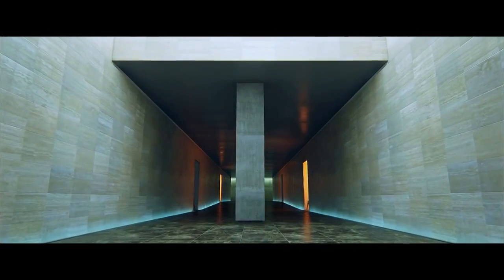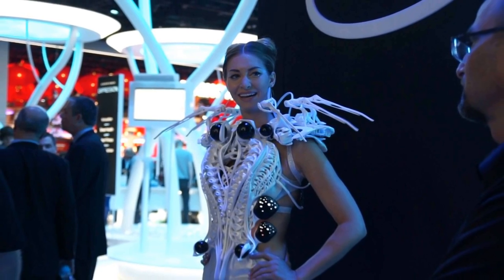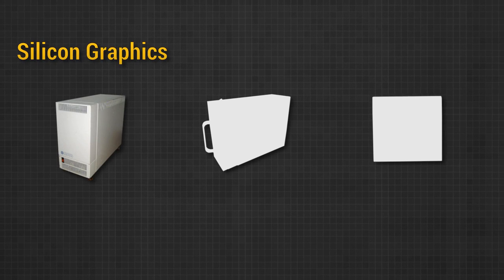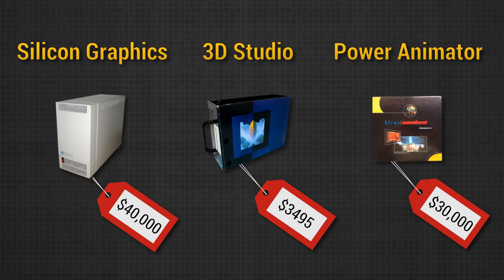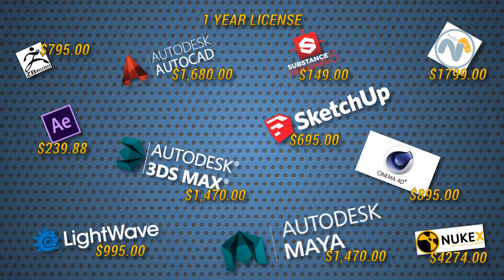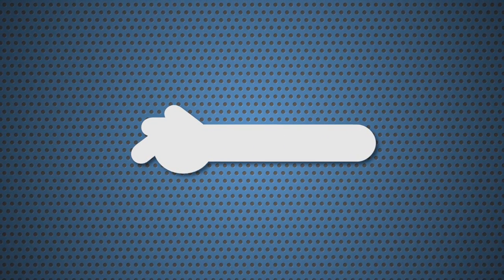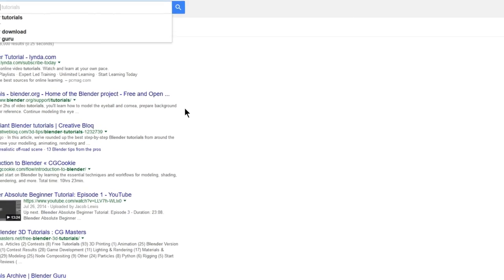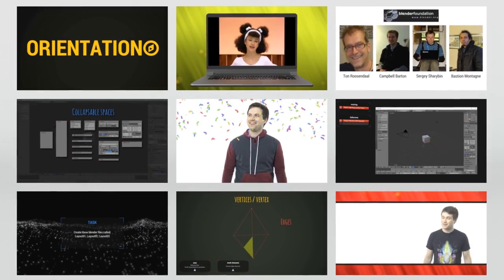Introduction to computer graphics with Blender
A gateway explanation of computer graphics with a focus on the open source software Blender. If you want to learn how to create CG yourself, this is the place to start!